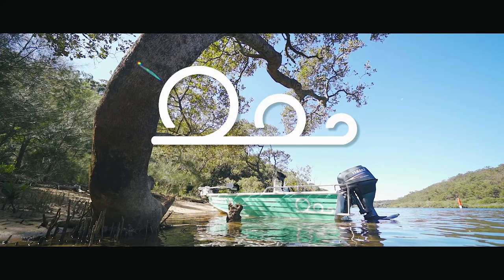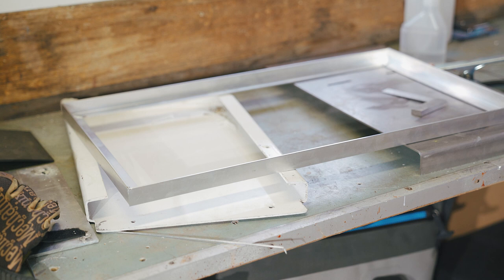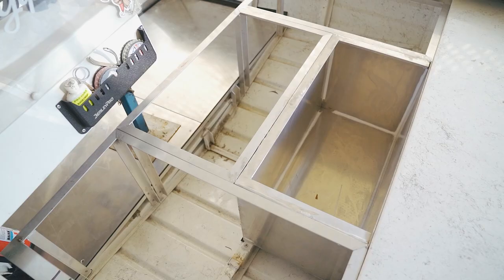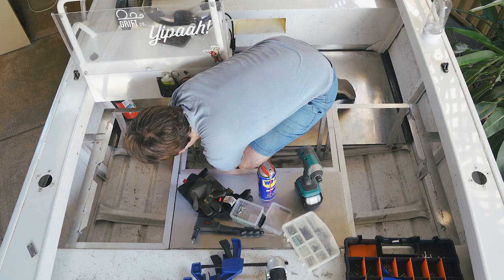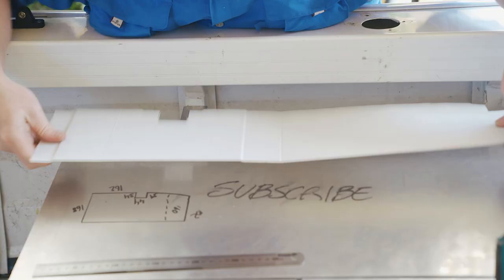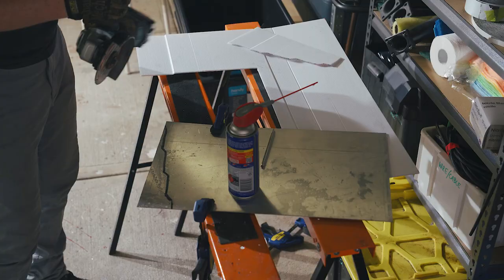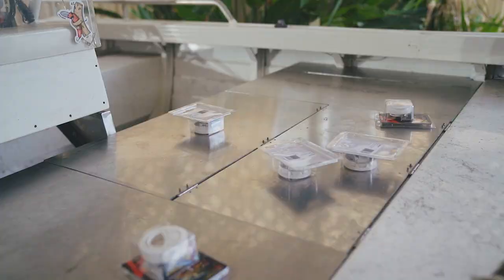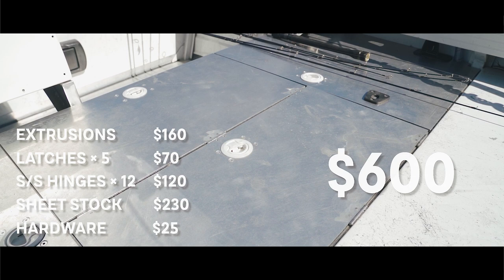FINISHED Casting Deck - BUILD a Custom Aluminium Deck | DORA PROJECT 🧜‍♀️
The casting deck is complete! The completely DIY aluminium deck is now ready to land some fish. It's been a fun journey learning new skills building this custom boat deck, with seven hatches and a raised floor. The lightweight construction of the frame, surrounding the 70L livewell provides a new concept for Dora, STORAGE!

The DORA Project follows the build process of converting a very bare Quintrex 385 Explorer, into a very well equipped fishing boat, dedicated to light tackle fishing.

⌚TIMESTAMPS⌚
0:00 - Introduction
0:55 - Constructing framework
5:50 - Cutting sheet panels
6:36 - Improving livewell perimeter
8:40 - Installing middle hatch hinges
10:45 - Mounting side modules
11:43 - Moving the console
12:20 - Installing side hatch hinges
12:50 - Installing fixed side panels
14:00 - Cutting and fitting kick panels
14:45 - Creating a console support
17:18 - Installing latches
18:05 - Adding sealant foam
18:30 - Installing middle kick panel and console support
18:55 - Finished!!
19:18 - Costs
20:00 - What's Next!